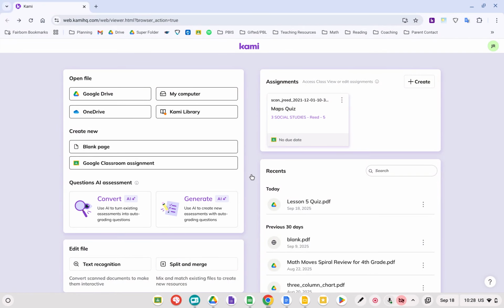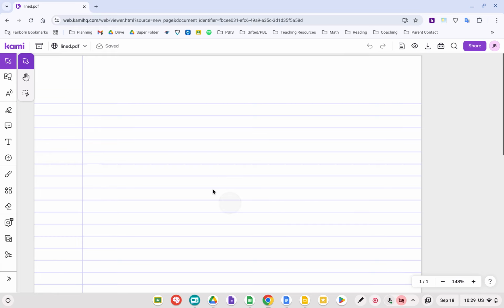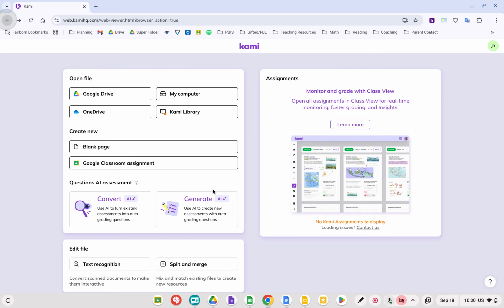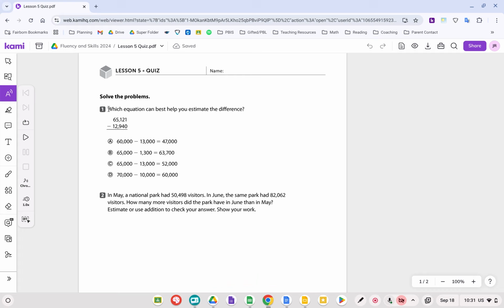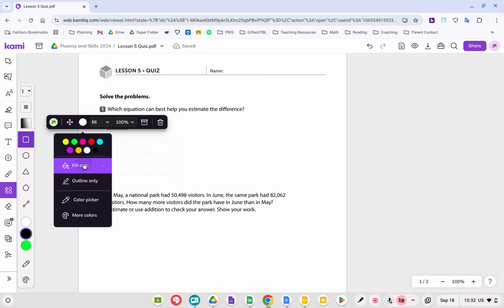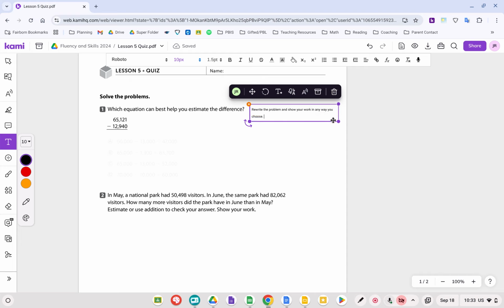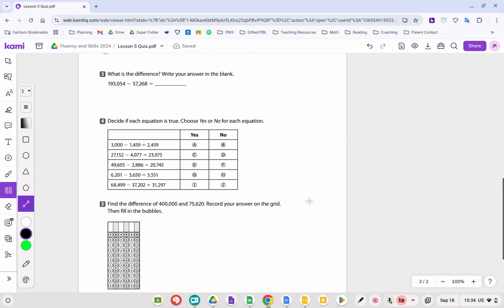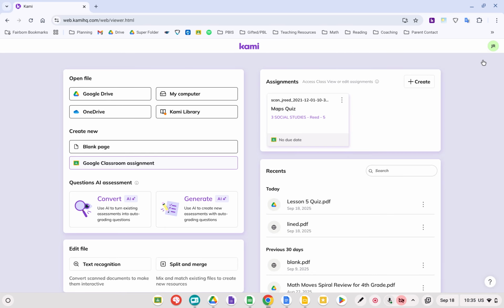Great Ways to Utilize Kami in the Classroom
This video is a screen cast of some of the great features Kami has to offer classroom teachers. It focuses on applications for whole class learning and note taking, editing documents, using read aloud, and creating assignments directly to your students Google Classroom.